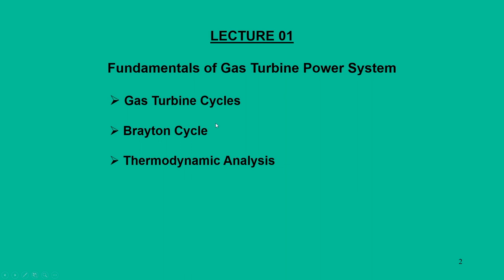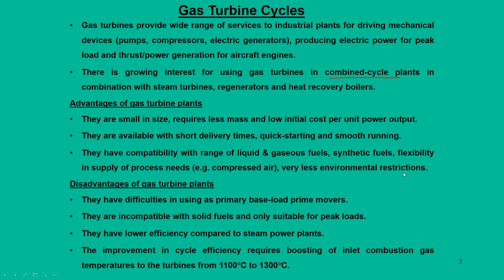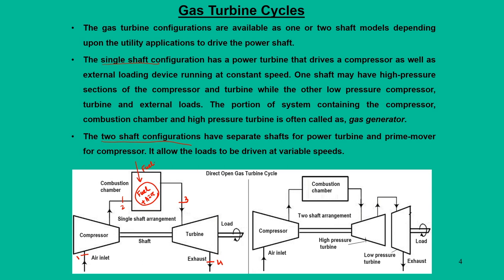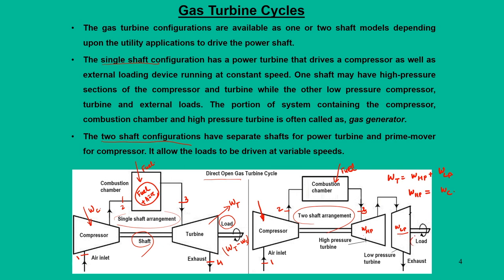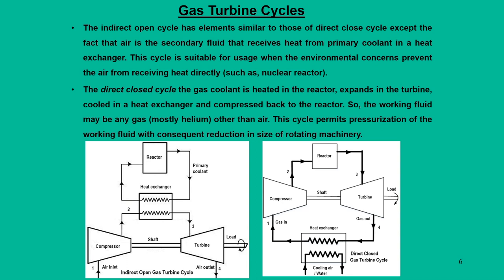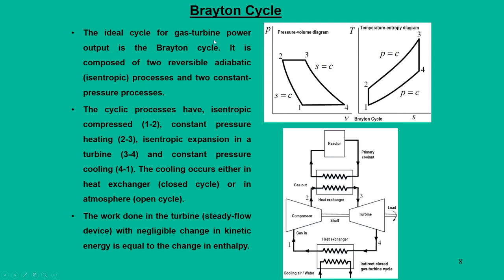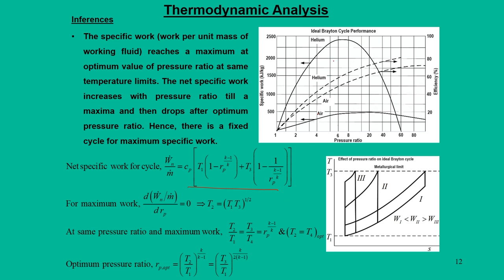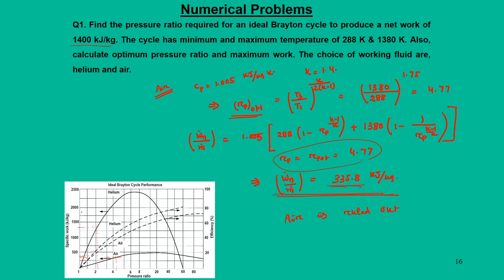Lec 21: Fundamentals of Gas turbine systems